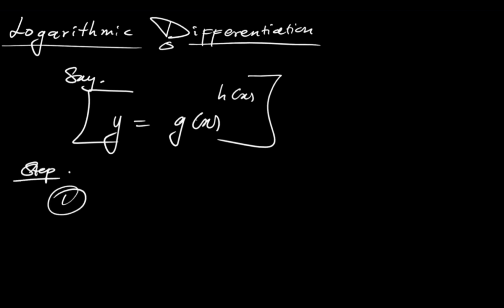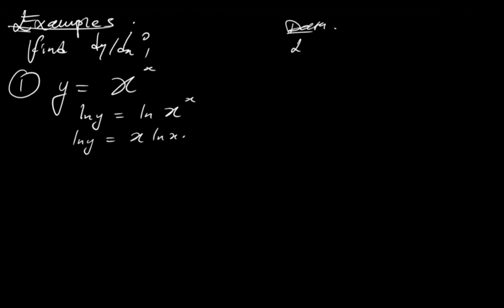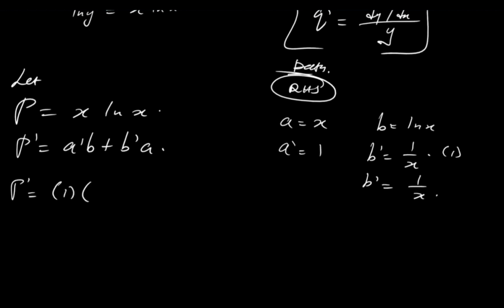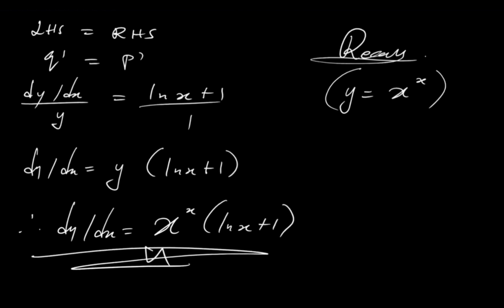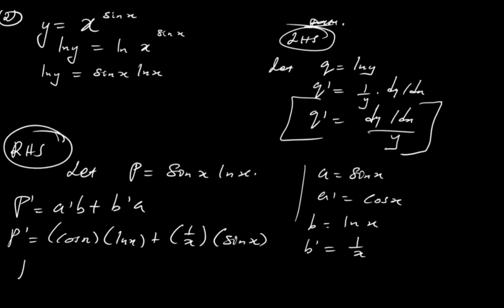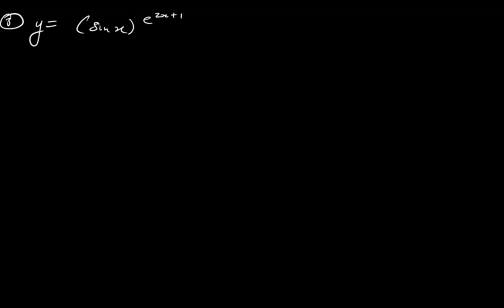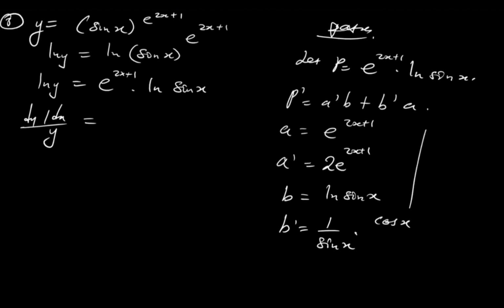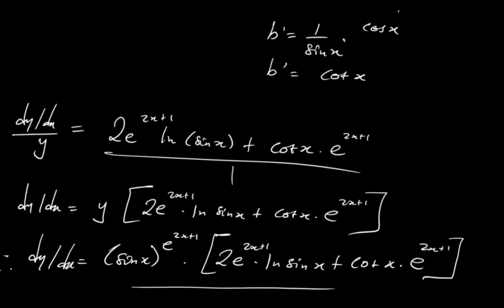DIFFERENTIANTION OF THE LOG.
Starting with the basic logarithmic function, log(x), we will demonstrate how to differentiate it using the power rule and the chain rule. We will also explore logarithmic properties and how they can be leveraged to simplify the differentiation process.

By the end of this video, you will have a solid understanding of how to differentiate logarithmic functions and be able to confidently solve calculus problems involving these functions.